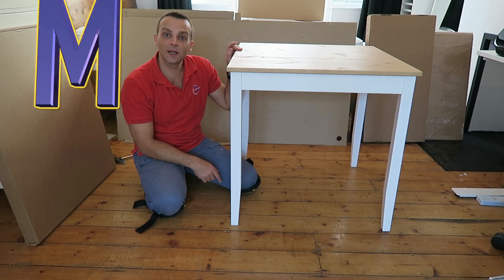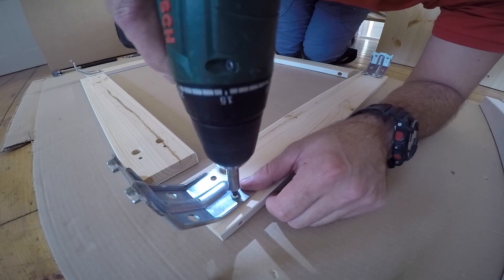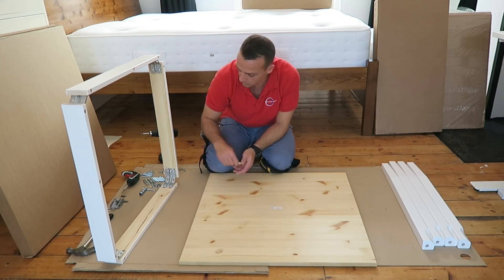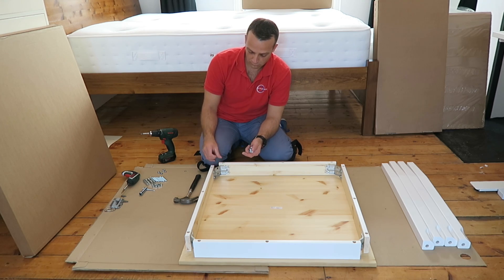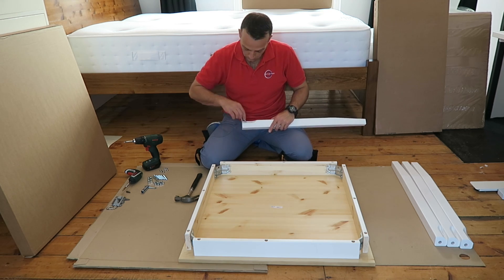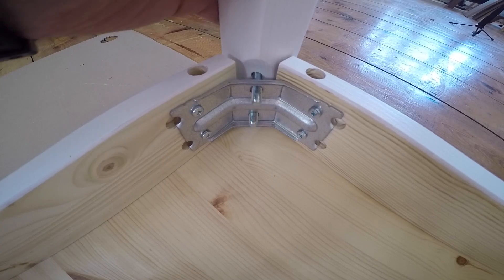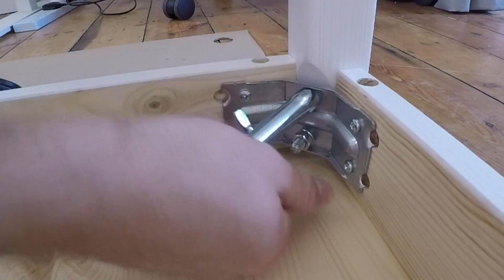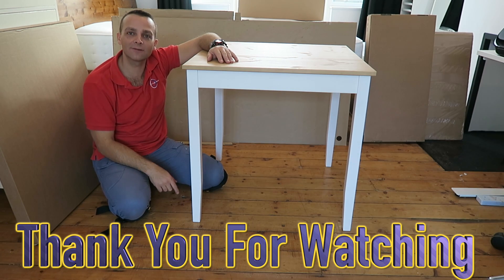IKEA Table LERHAMN Assembly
How to assemble IKEA Table LERHAMN Light antique stain white stain there is an option for different size. This one in video LERHAMN Light antique stain ramna beige mesurements 74x74 cm.

Bigger drill and screwdriver all in one